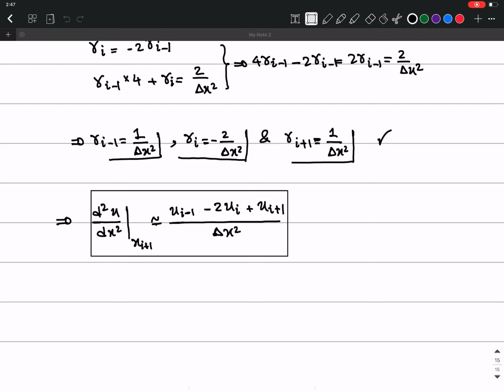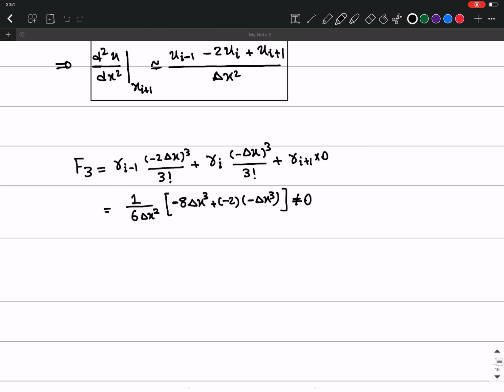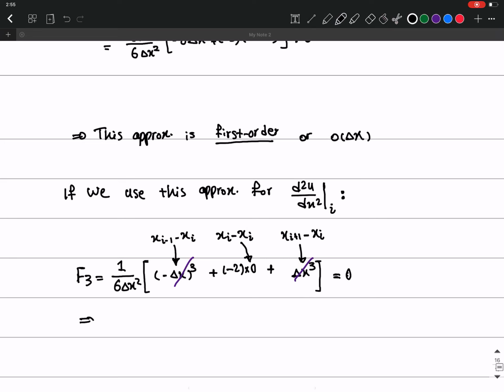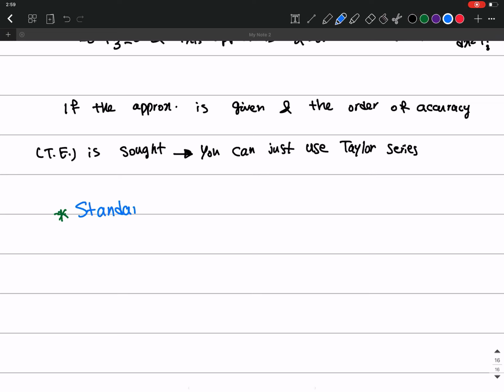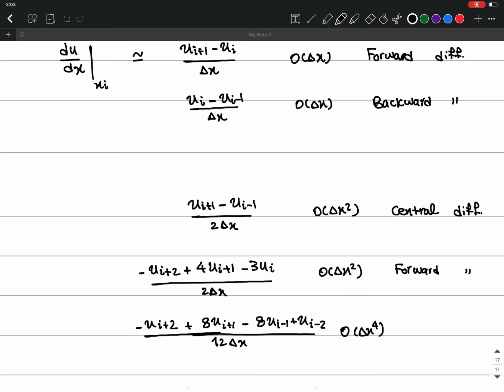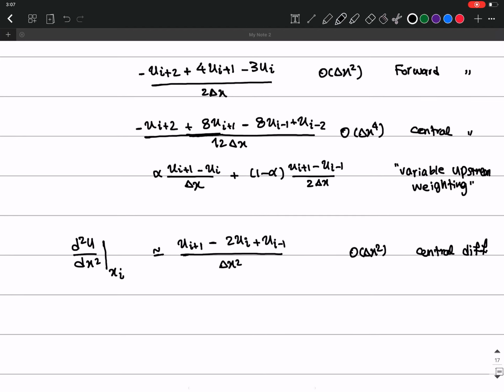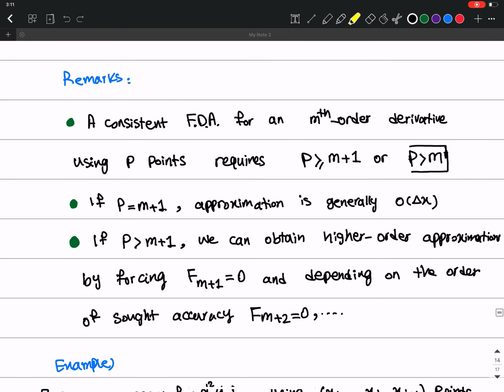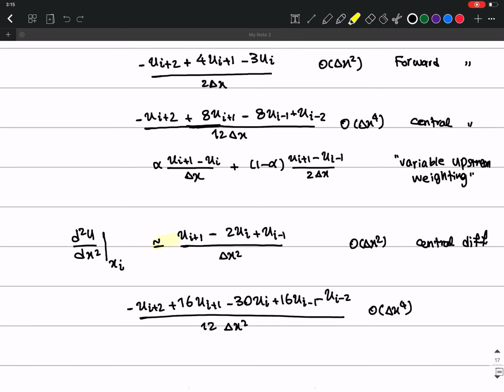Lecture 20, Part 2- Order of Approximation & Standard Finite Difference Approximations (Forward, ..)